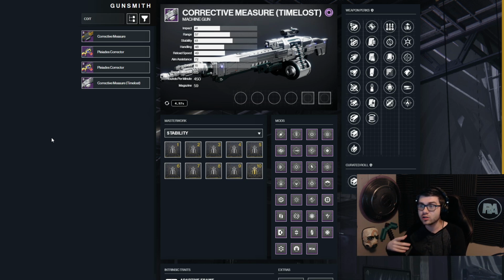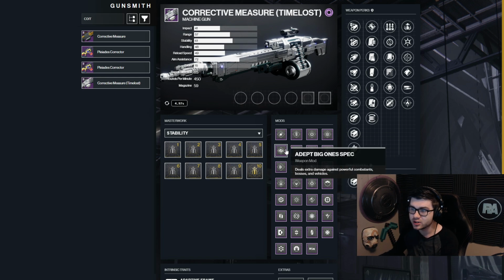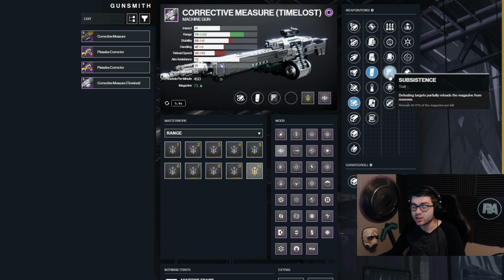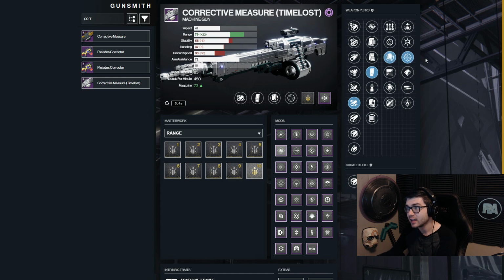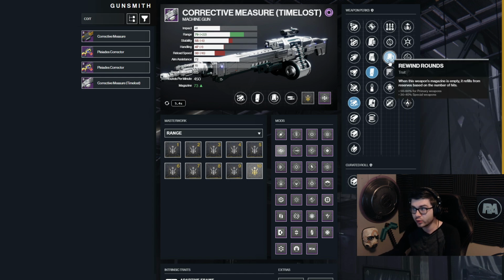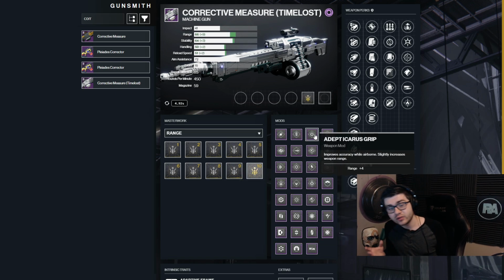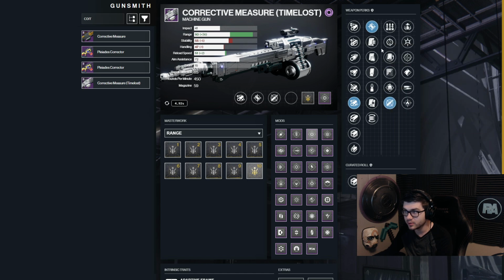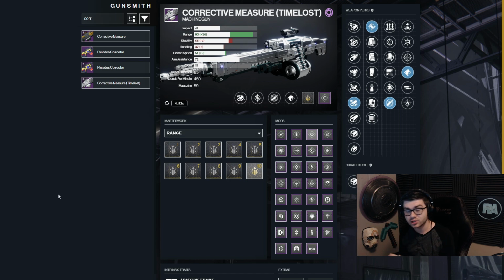Corrective Measure (Timelost) God Roll Guide (Crazy Good Soon?) | Destiny 2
This machine gun potential to be one of the best in the game if they receive a buff. Good luck farming!

Extra Support: (Everything is appreciated and goes back into the channel)
💠 Use code "RestAssured" in Epic Games or supported shops!
🛒 Use to purchase your games!

🎶 Background - Track: I CAN'T STOP ME - TWICE